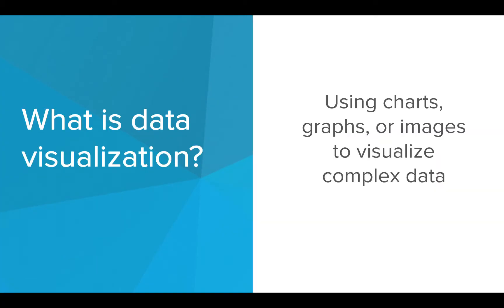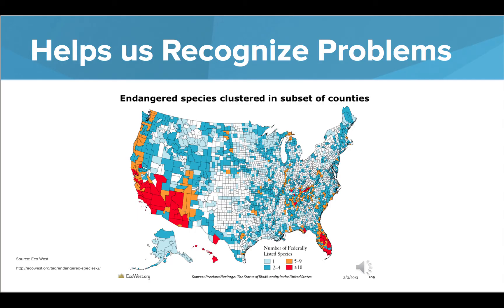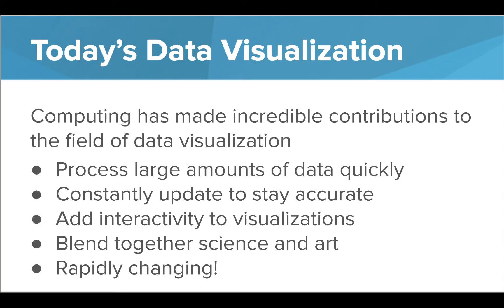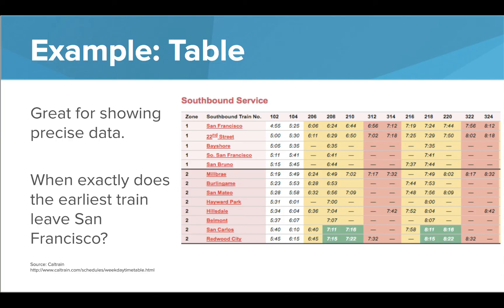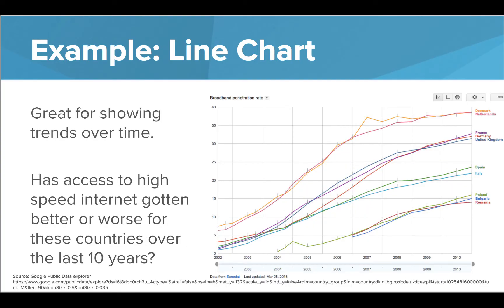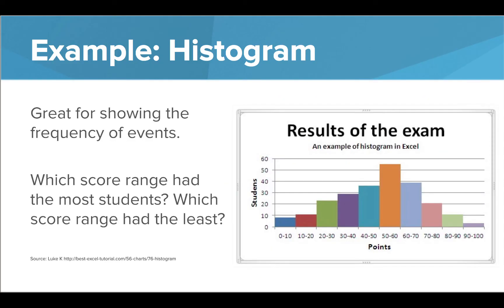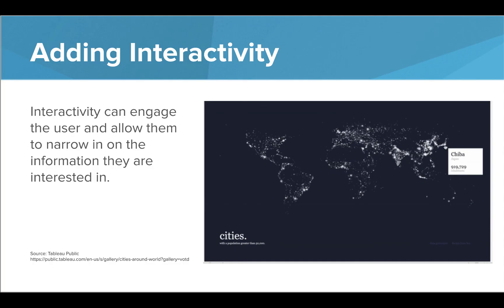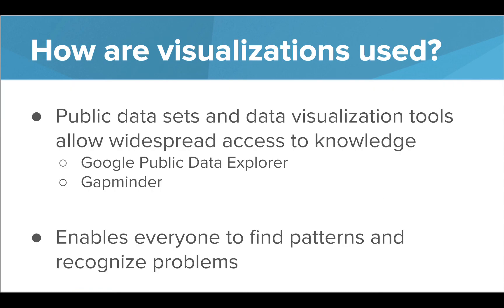Data Visualizations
This video is an overview on the different data visualizations that can be used and how to interpret them.